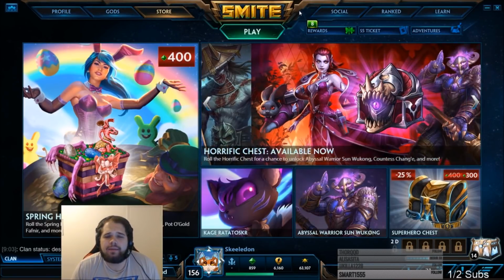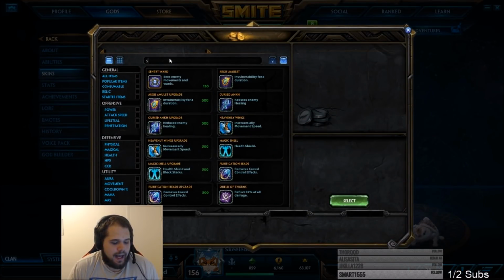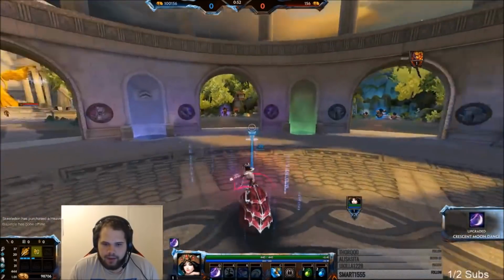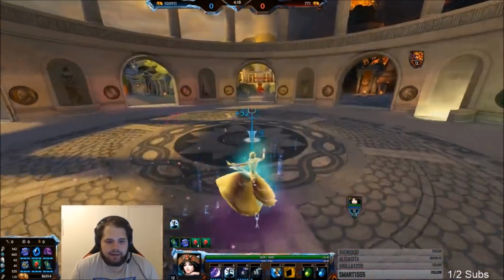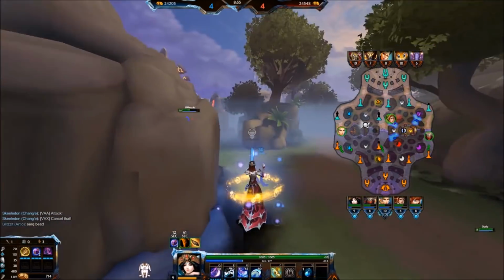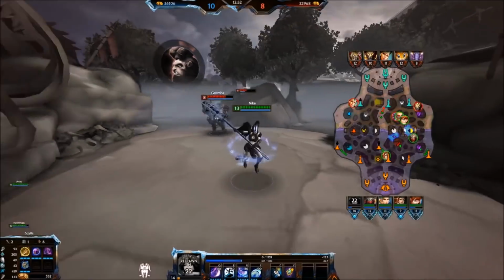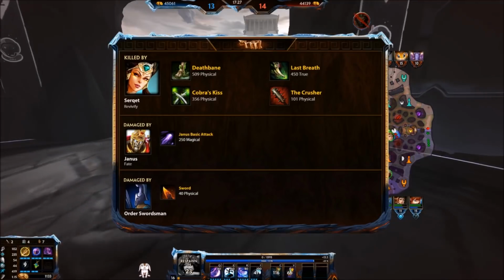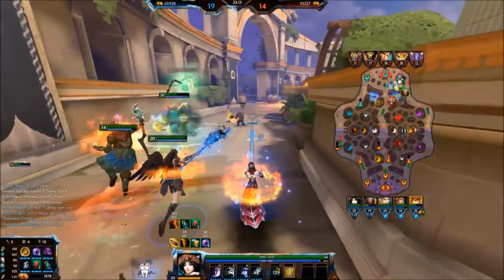Chang'e Guide | Gameplay and Tips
Here is a god guide for Chang'e. Covers what I believe is currently the best build for her, tips and tricks you should use to improve your game play with her, and a ranked game at the very end.

If you want to stay up to date on what I am doing you can find me here:

Ne Zha Hockey:

APNZP735D51380214
APNZP738C95980214